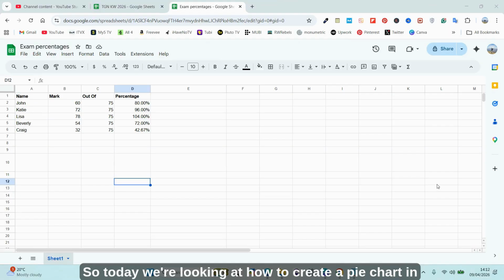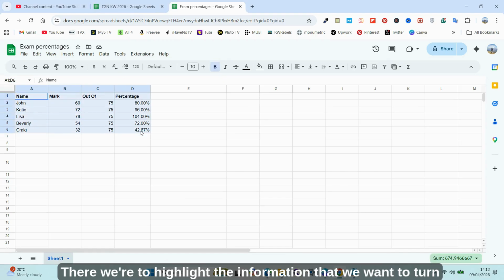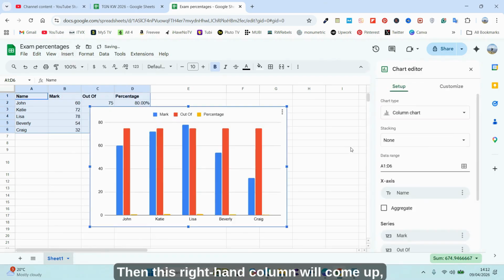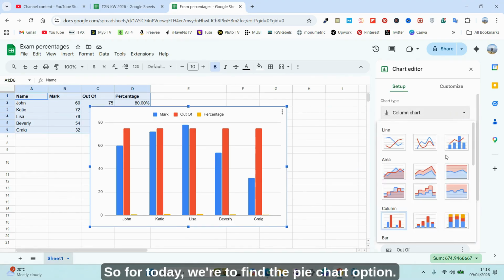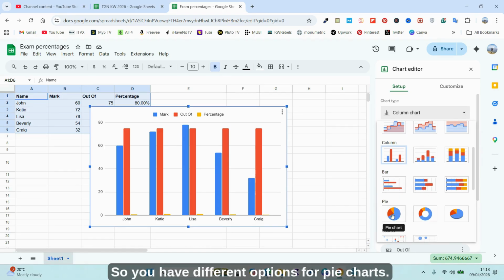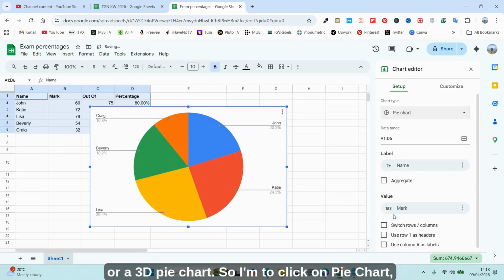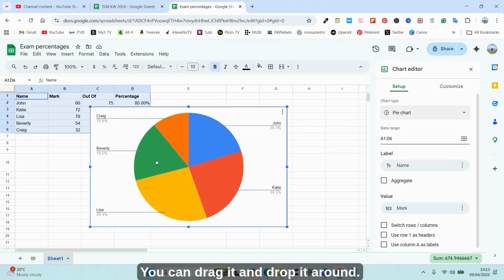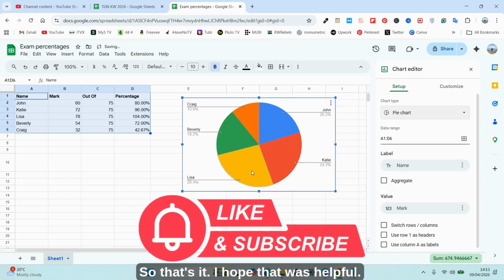How to Make a Pie Chart in Google Sheets - Full Guide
Today, we're diving into exactly how to create a pie graph in Google Sheets.

This quick tutorial shows you how to effectively make clear pie charts from your professional data.

Make your data visually appealing so it can be shared with team members and business partners for easy analysis.🚀